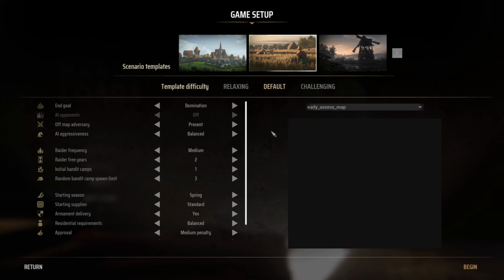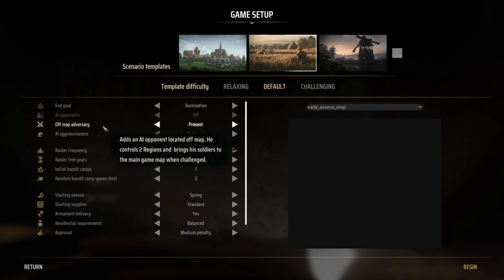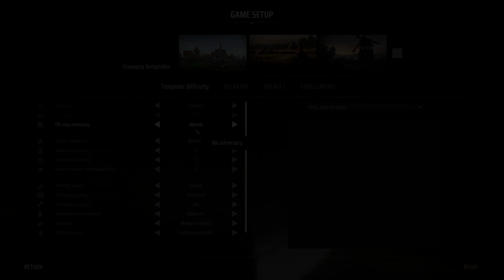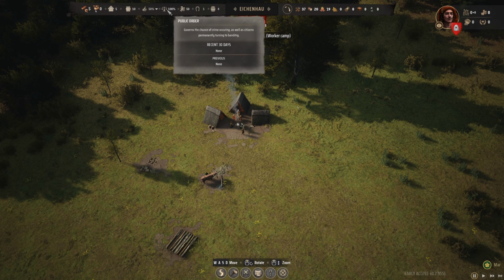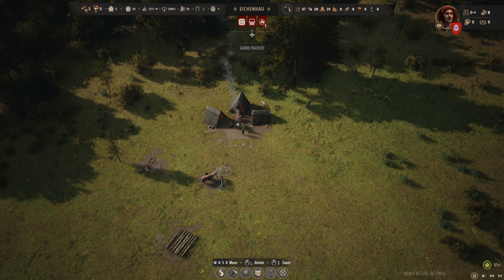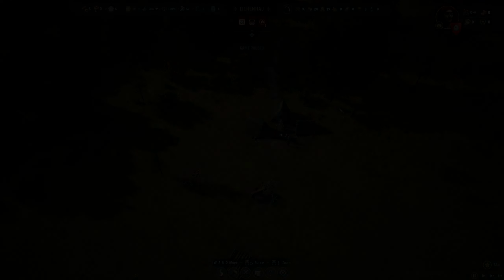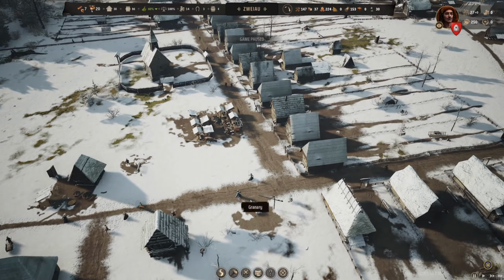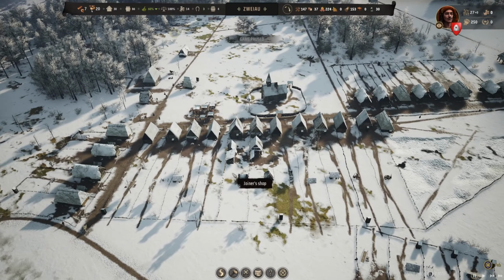How to Survive the first Hours! | Manor Lords | Beginner Guide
ChaosMole gives helpful Tips on how to survive the first Hours in Manor Lords and not having to restart the Game over and over again!